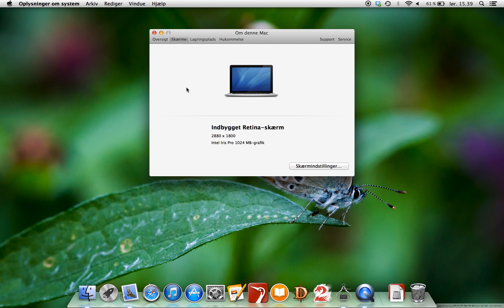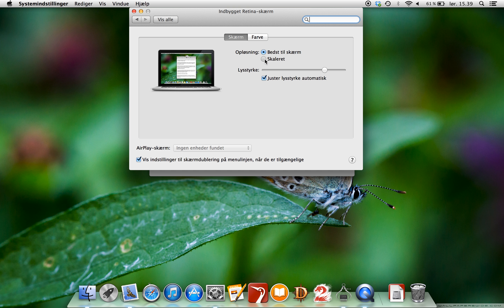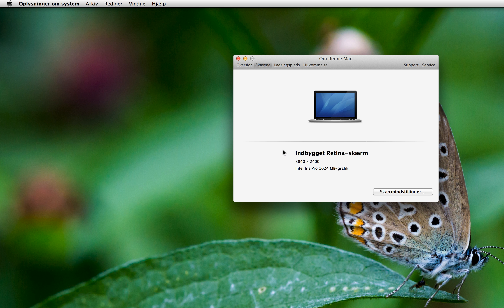How to increase a Retina MacBook Pro 15" to have 4K resolution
This will show you how to chance to retina resolution on the display to Ultra High Definition